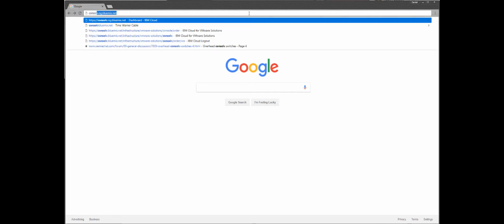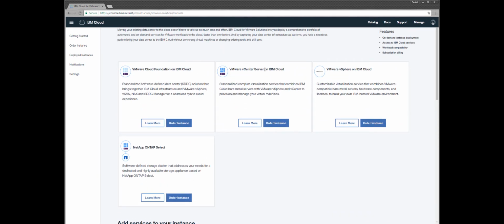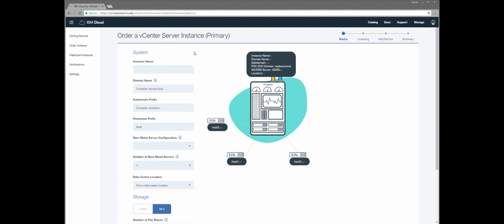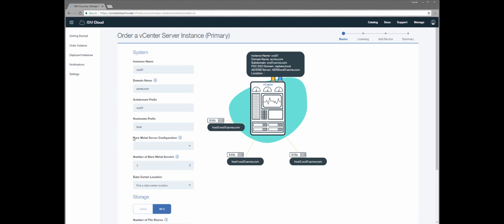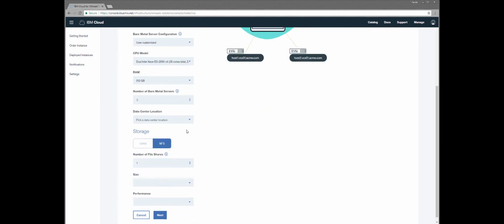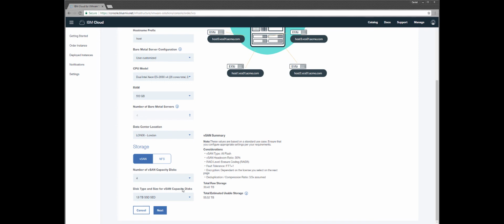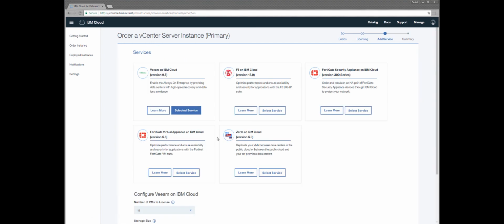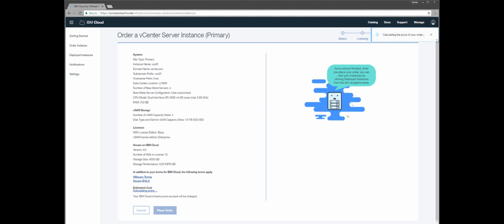VMware vCenter Server on IBM Cloud - Provisioining Process